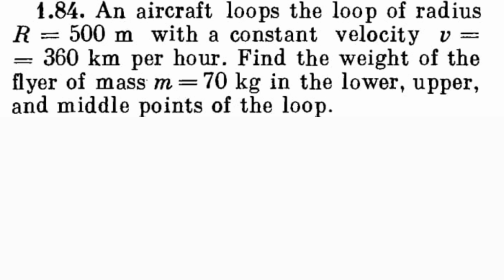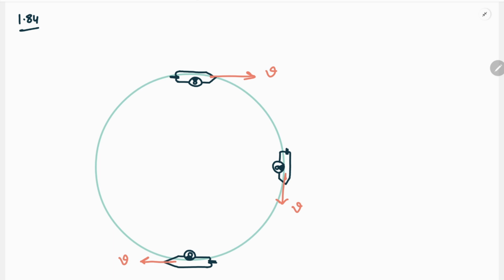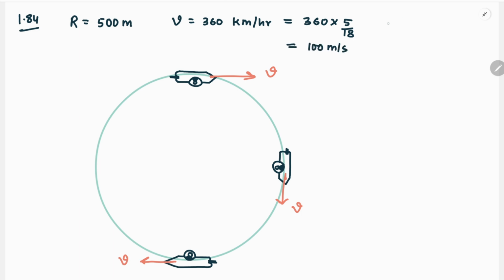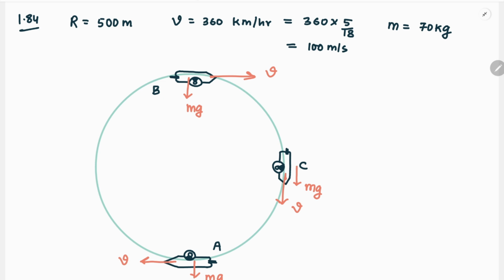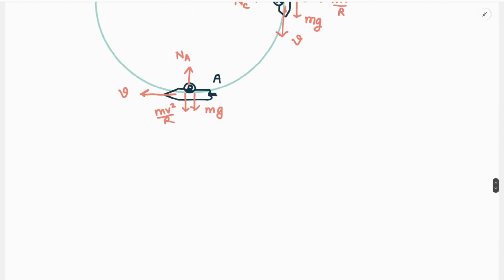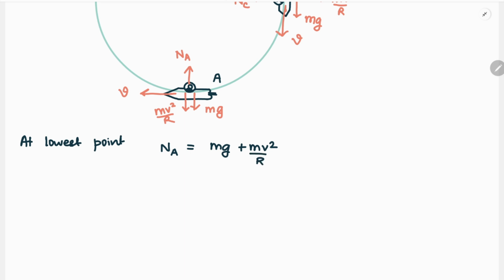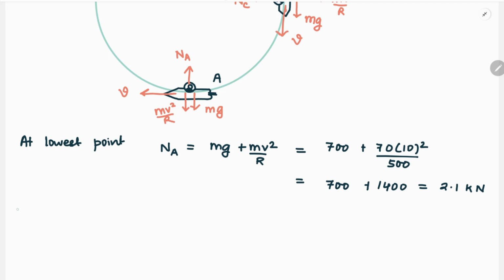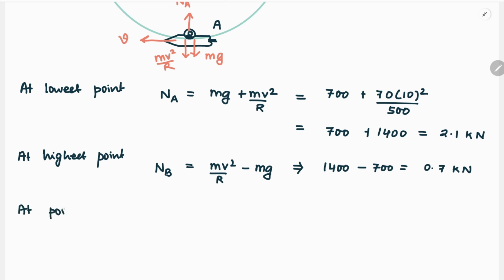Essential Irodov Problem Solving Series | Question 1.84 | JEE / NEET | Concept Building